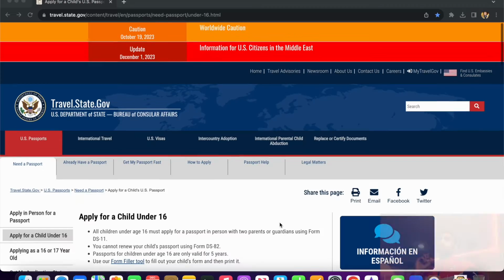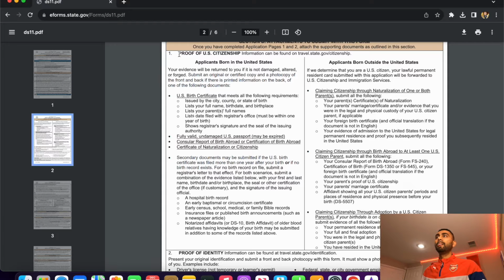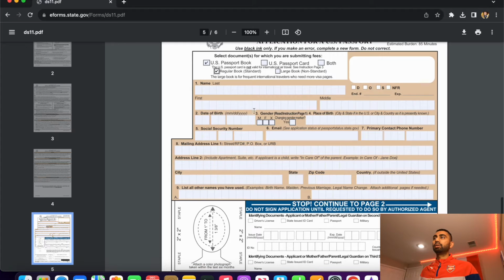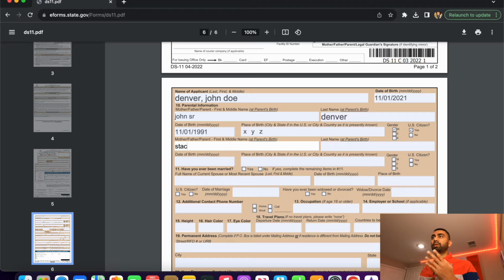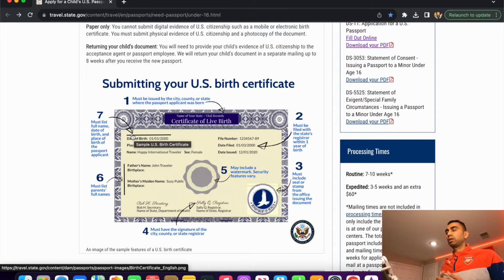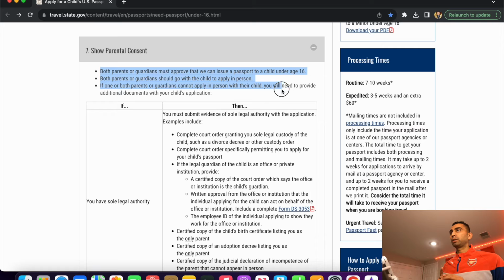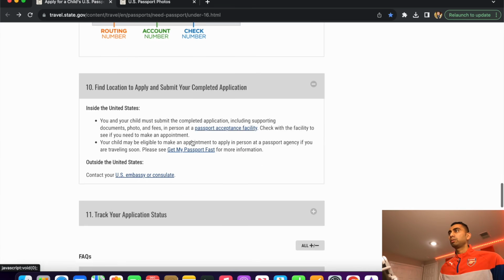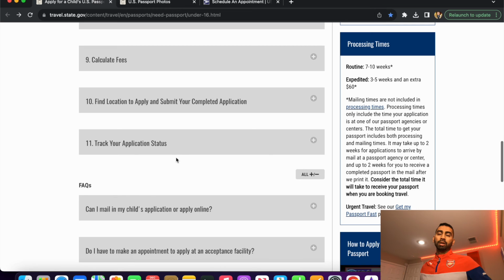US Passport Application for a child under 16 | My experience & recommendation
This video describes the step-by-step process of applying for a US Passport Application for a child under 16. DO NOT CLICK THIS

Please follow the step-by-step process for guidance.

Shot on: GoPro Hero 9 Black, Macbook Pro  (13-inch, M1, 2020)

And this is not intended to provide and should not be relied on for legal purposes. You should consult your own legal advisors or attorney before engaging in any transaction. Legal Disclosure: I am not an attorney. Please consult a licensed professional. Any advice I show you on video should not be considered “recommendations”. I shall not be held liable for any losses you may incur for your processes.